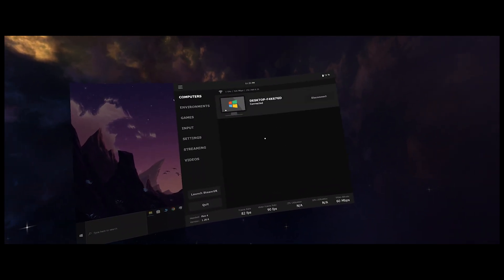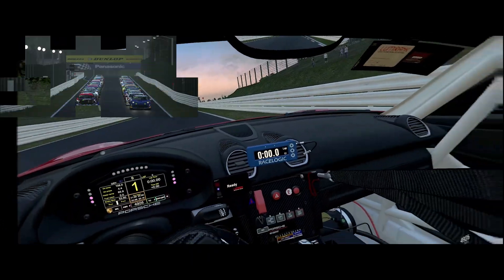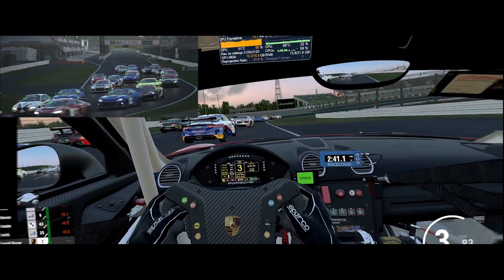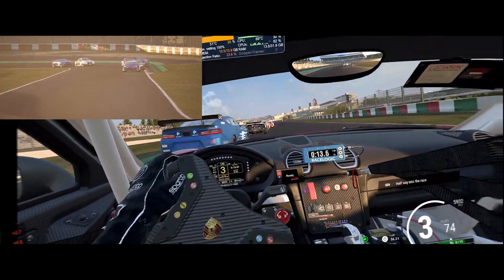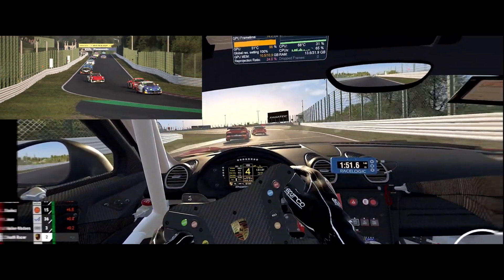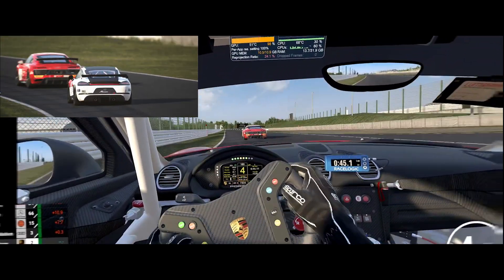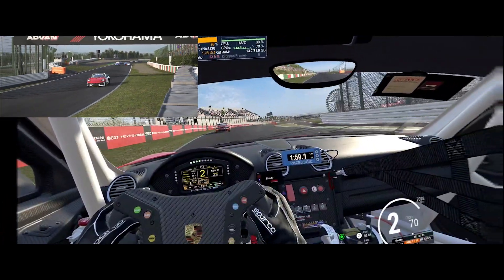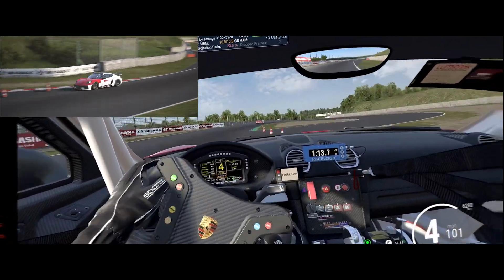Assetto Corsa Competizione GTX1080ti PICO VR - STEAM VR + Ingame Settings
Fresh OS install, no bloatware, pure basics setup for VR and this old skool gpu.
💥 NEXT VIDEO  Truckers Chilled Out Drive with Steam VR and Ingame Settings💥

Footage Recorded Via Unit itself
VR PICO 4 - Tethered Virtual Desktop +  VR Tweaks

👉PC Specs CPU:
5800x3d -30 PBO Ram: DDR4 16GB 3600mhz 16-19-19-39 T1 @1.35v MoBo: MSI CARBON GAMING AC GPU: Aorus GTX 1080 Ti Xtreme Edition 11G 2100\5900 OC 1.90mV Kraken G12 H110 SSD: WD SN850 1TB M.2 M.2 A1000 KINGTON 480GB PSU: OCZ ZX1000W PSU

Fanatec Setup CSL DD + Boost Kit Club Sports RS Wheel QR1 QRA Club Sports Pedals V3 g29 shifter with spring mod Aorus GTX 1080 Ti Xtreme Edition 11G 2100\5900 OC 1.90mV Kraken G12 H110 iiyama Red Eagle G-MASTER 34", IPS Panel, UWQHD 3440 x 1440 144Hz 1MS AMD AM4 RYZEN 5800X3D -30 PBO Corsair H100 MSI CARBON GAMING AC WD SN850 1TB M.2 M.2 A1000 KINGSTON 480GB DDR4 32GB 3800mhz 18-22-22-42 T1 @1.4v Corsair M65 RGB white 12k DPI Beyerdynamic DT 990 PRO OCZ ZX1000W PSU Changed Internal Fan Mod